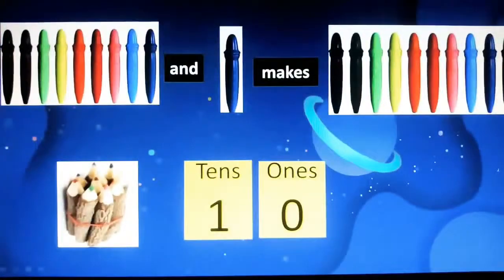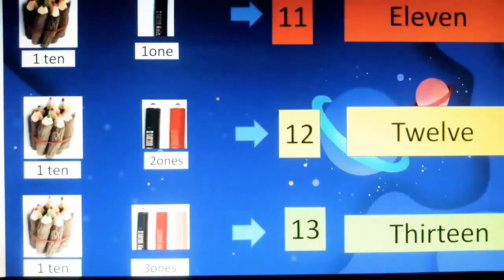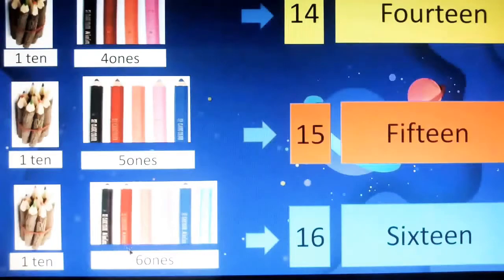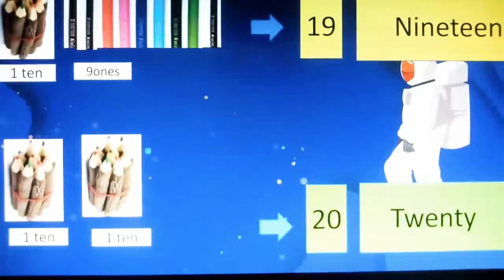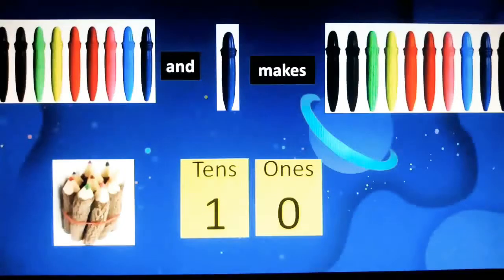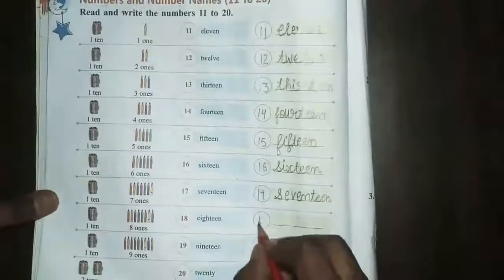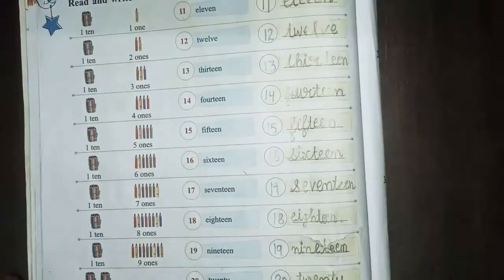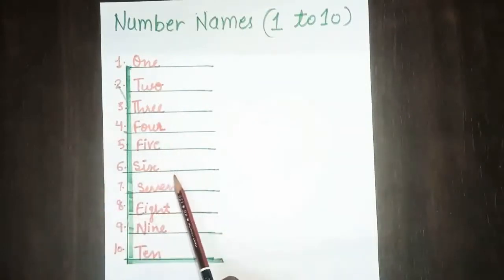Class-1, Maths Ch-2 Lecture-7 (Numbers 1 to 20)